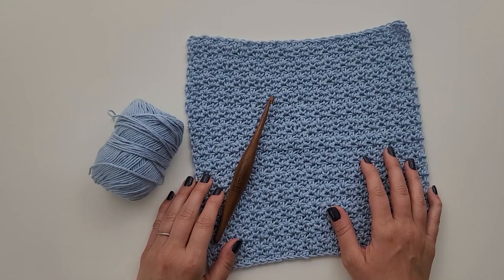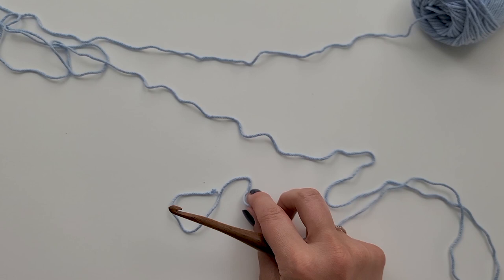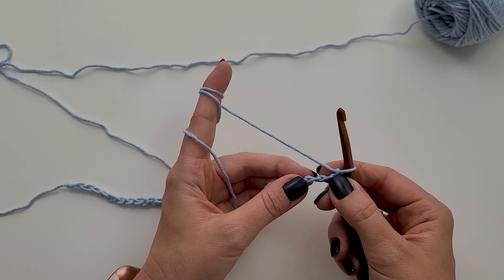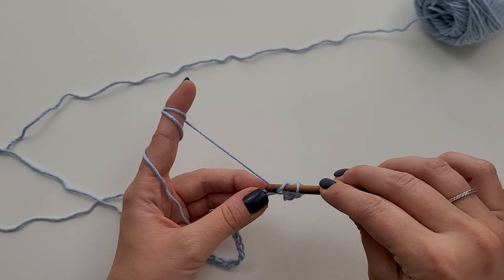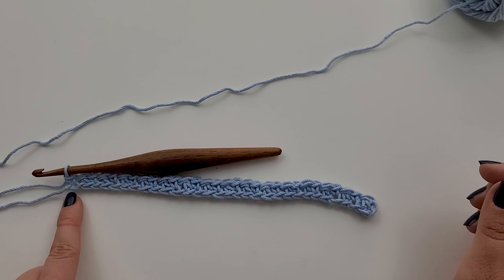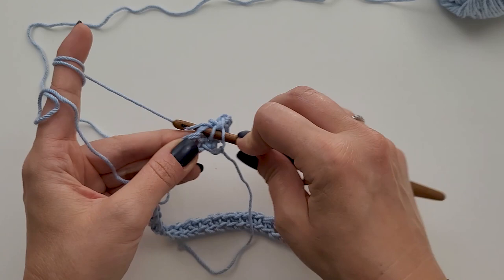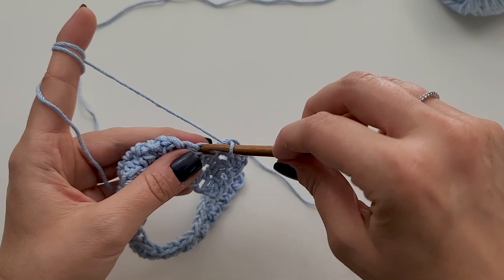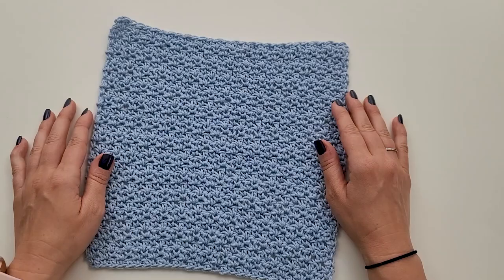Crochet Washcloth Tutorial - Camellia Washcloth - Beginner Friendly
Crochet this beginner friendly, beautifully textured crochet washcloth with me!

I am a left-handed crocheter. This video has been flipped for right-handed crocheters.

0:00 Introduction
0:51 Getting started
1:34 Row 1
5:32 Row 2
7:32 Repeats
8:41 Finishing

Ets Miss a Video!